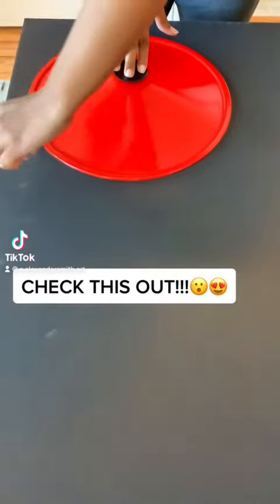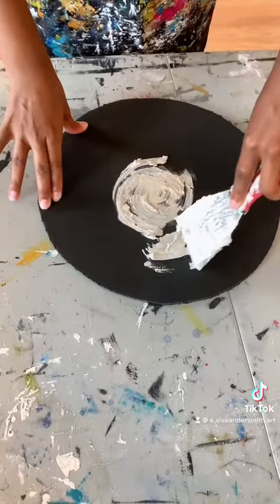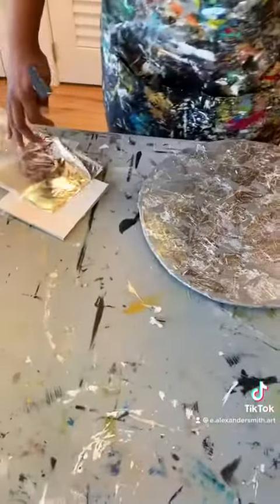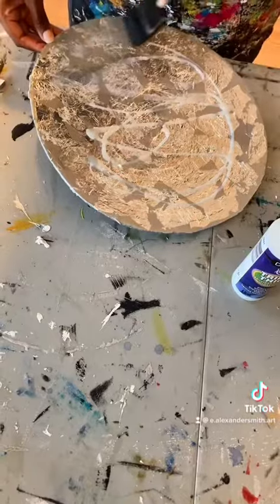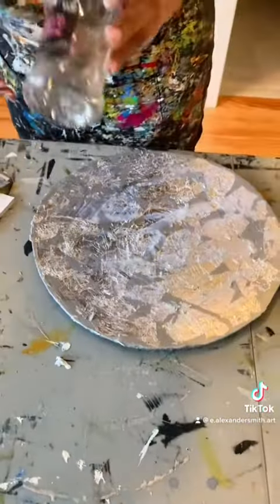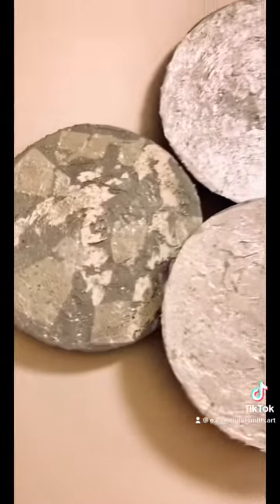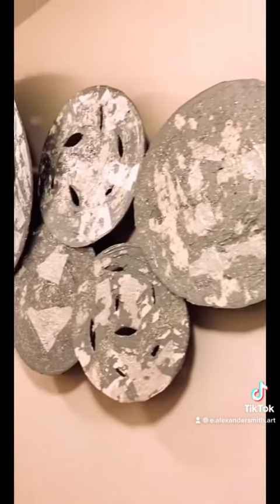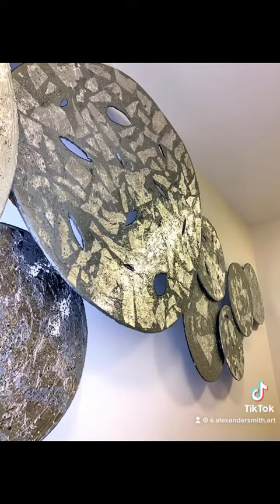Textured Circles Wall Decor | Demonstration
These circles are perfect for a WOW effect in your home or office. This wall decor was made from black cardboards from Hobby Lobby. I used All Purpose Joint Compound to add texture. The foil leafing and glitter flakes gives a bold/ high end look. As the circles dried from the texture, the cardboard curved a little. Therefore, when the circles were hung, they give a 3D effect.